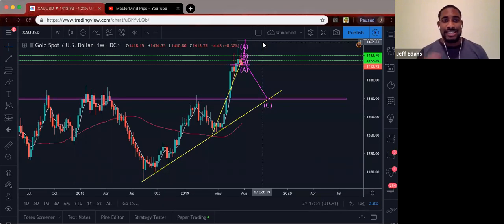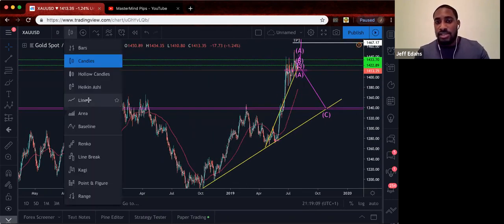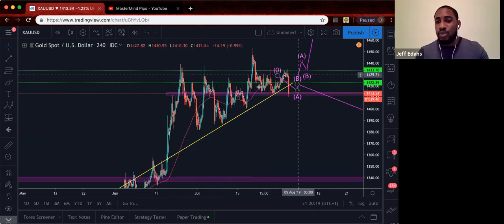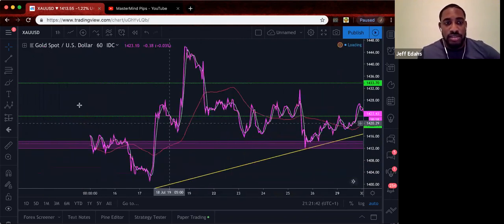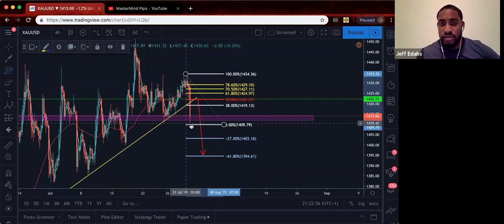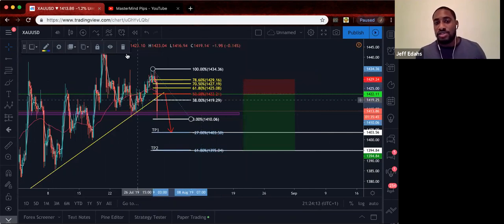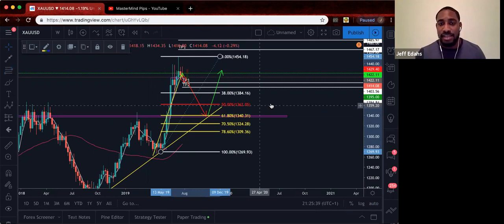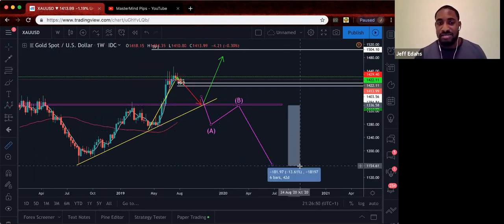Gold digger! - XAUUSD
Break down of gold and what I see happening long term

Tradingview - Jedahs